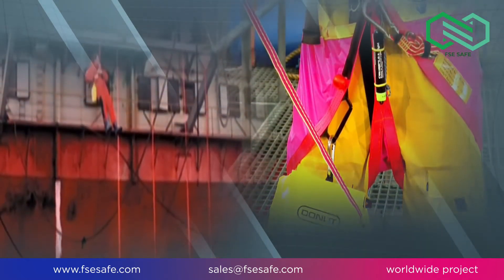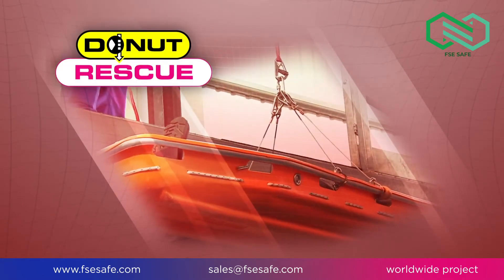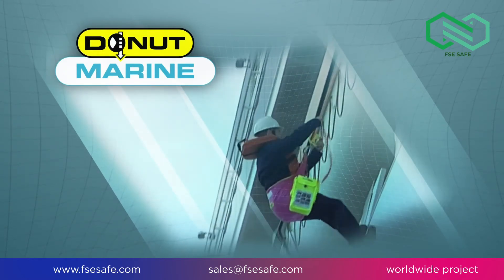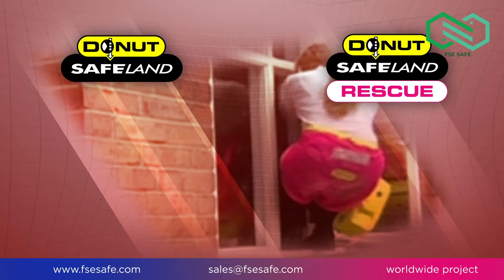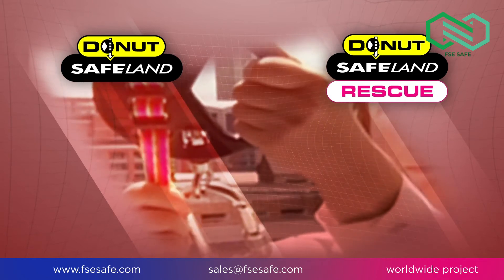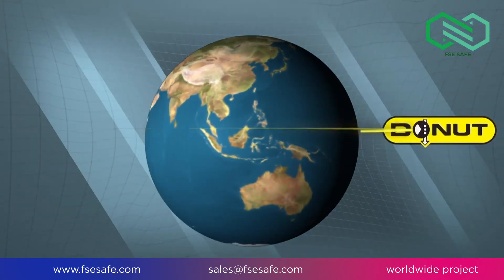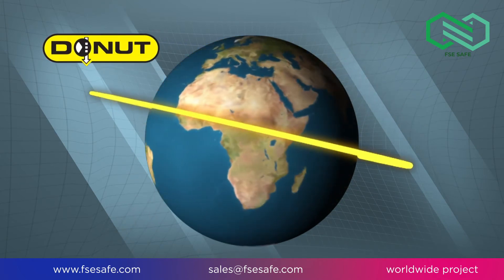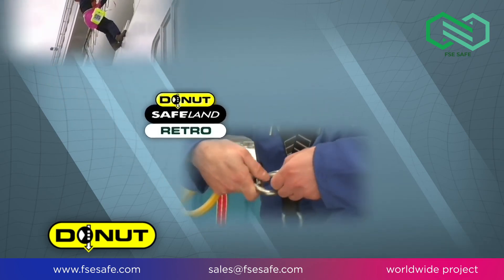FSESAFE Donut Descent Device - Escape System 2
FSE SAFE Singapore - Indonesia distributors for The Donut personal controlled decent device. Donut safety systems is an innovative range of portable personal escape products for controlled descents during emergencies when conventional means are not possible for the Offshore, Onshore, Marine, Port, Construction and Renewables industry.